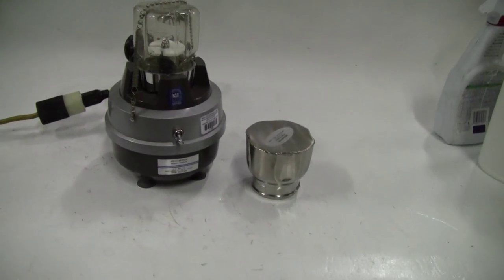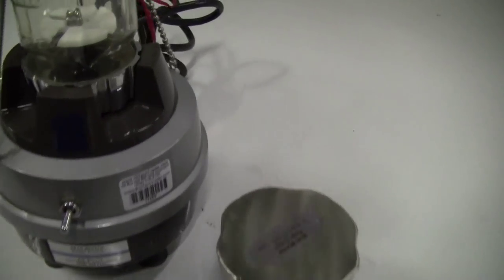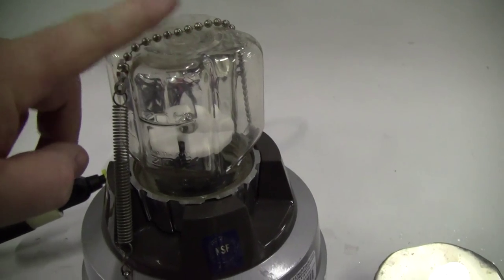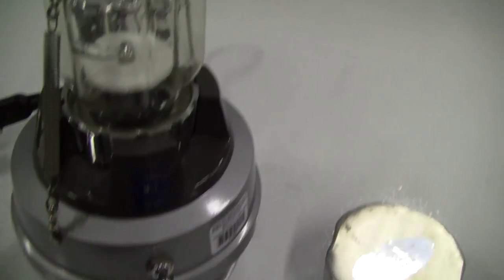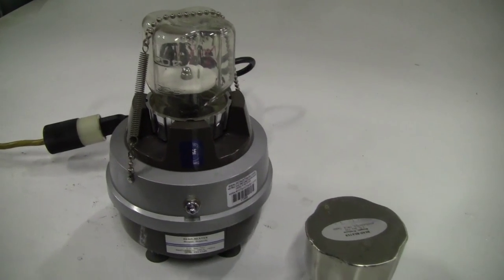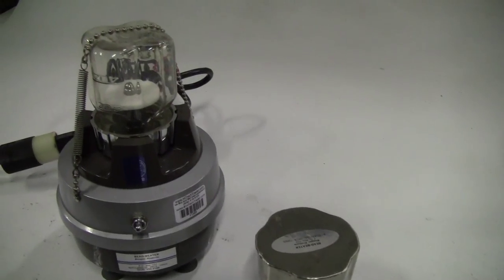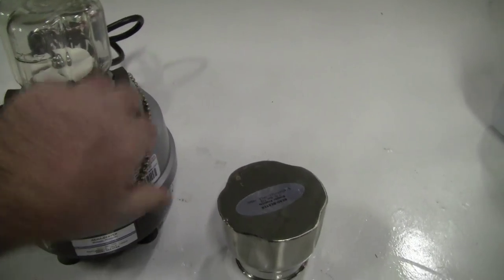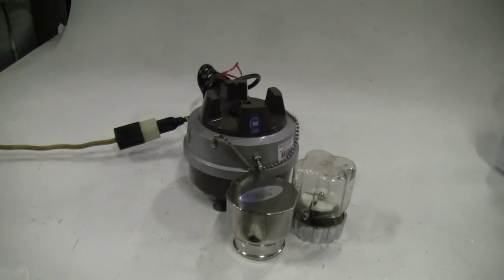Biospec Bead Beater Model 909-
Biospec Bead Beater Model 909-2 with a 350 ml polycarbonate chamber and stainless steel chamber, rotor assembly and motor base. (Item # 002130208 )